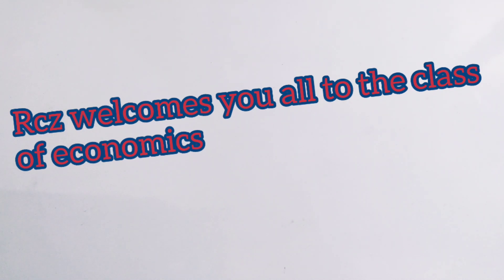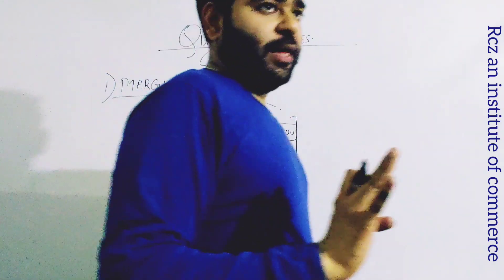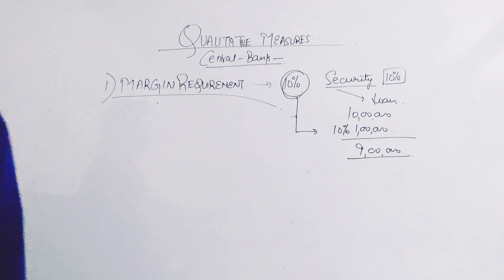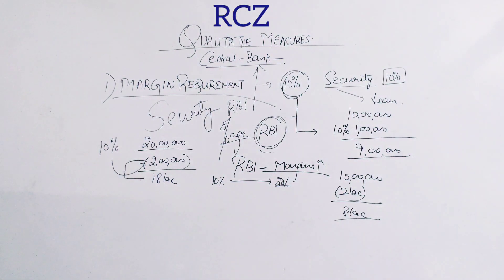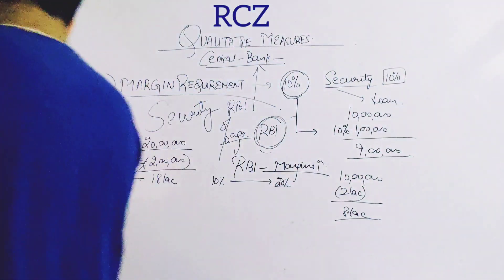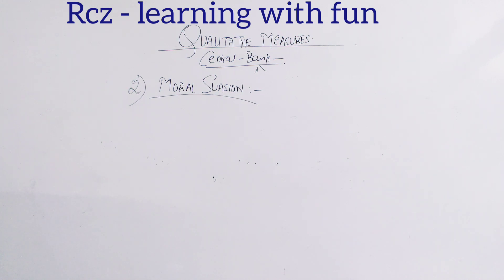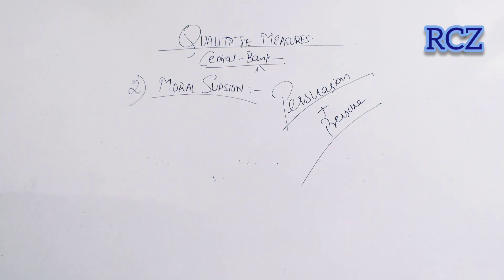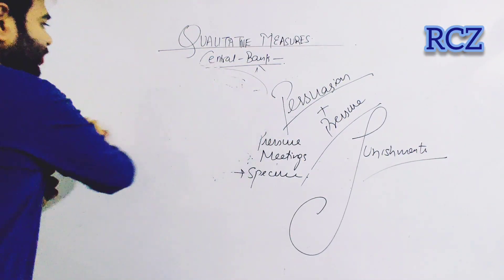MACRO ECONOMICS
Qualitative measures adopted by central bank to control money supply in economy